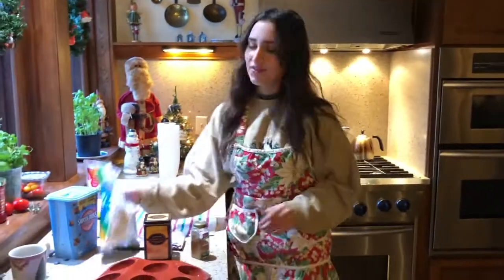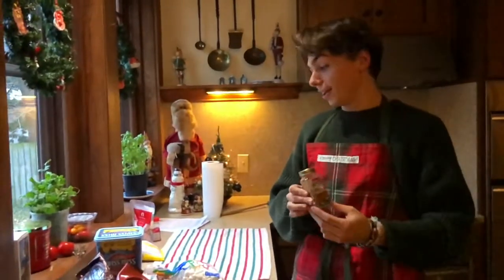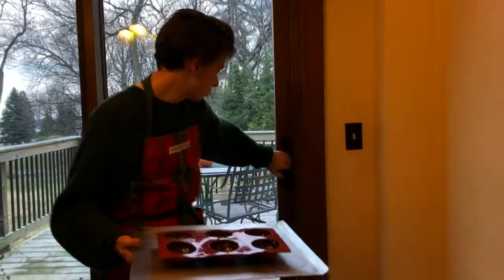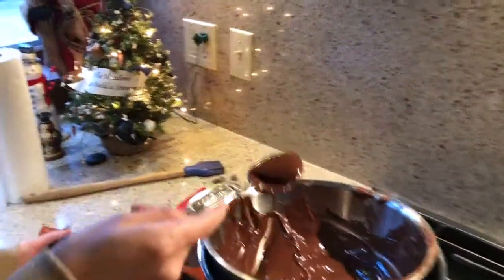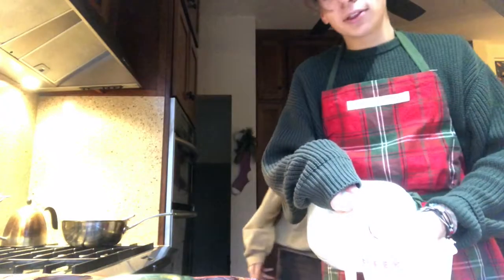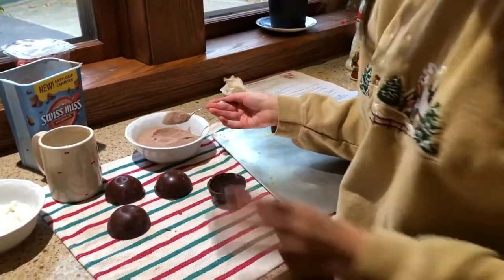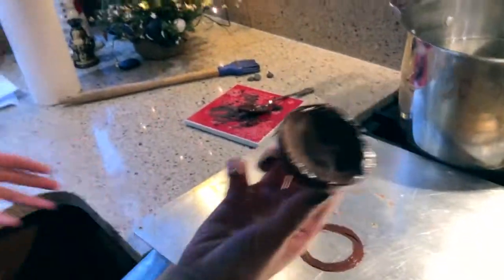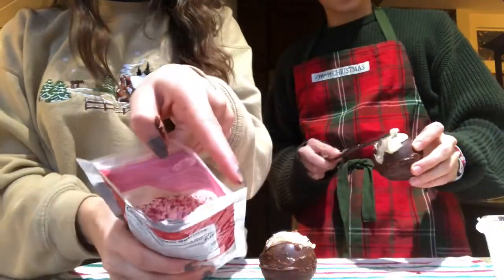Make Hot Cocoa Bombs with Leyla and Sam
Follow along as Wind-Up staffers, Leyla Dumke, 11, and Sam Adkins, 12, make Hot Cocoa Bombs.